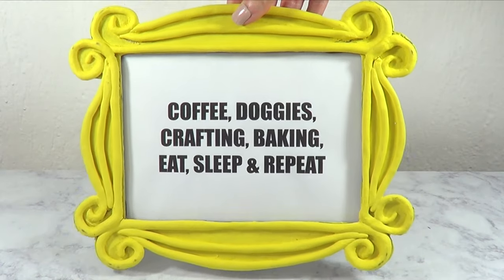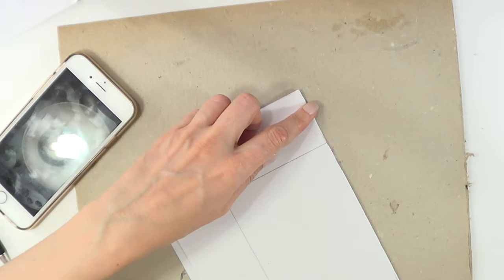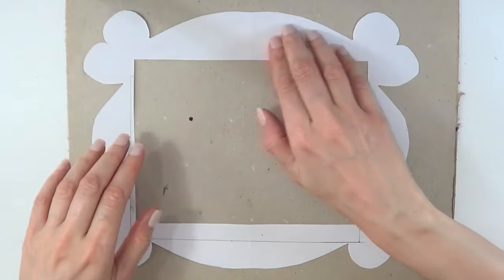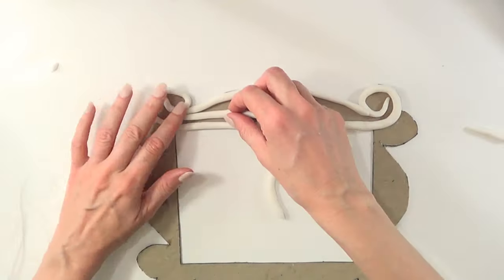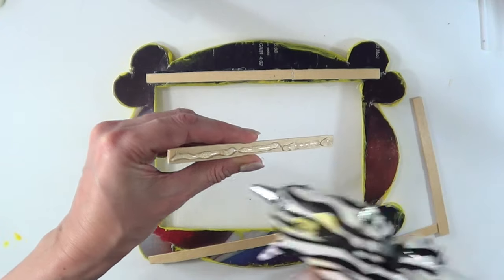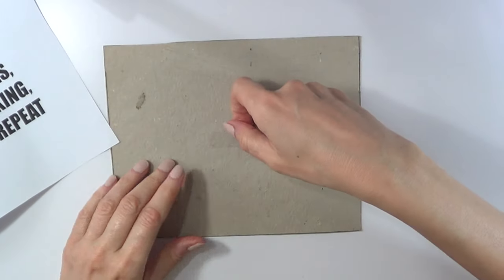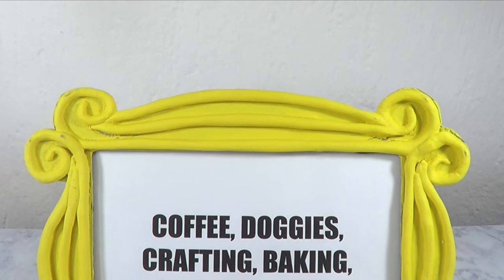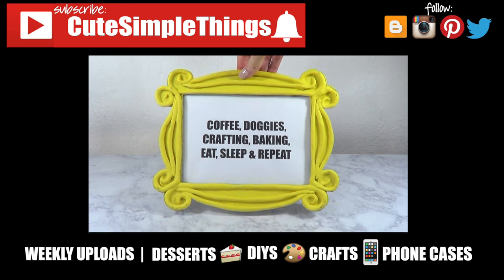DIY Friends Inspired Frame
Hey guys! Learn how to make the iconic frame form Monica´s apartment door on Friends!
Use cutesimplestuff if you re-create it!